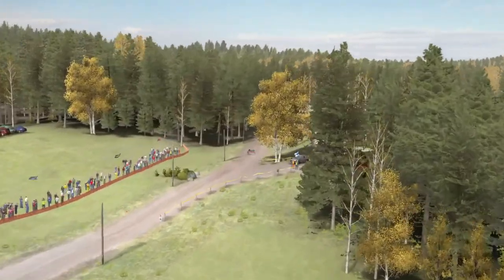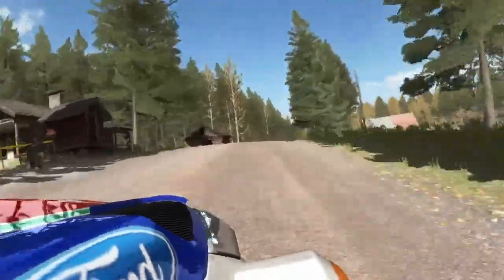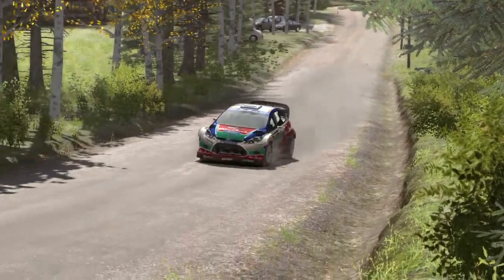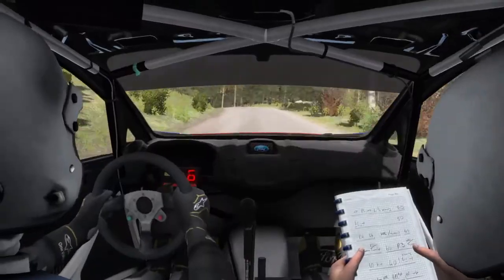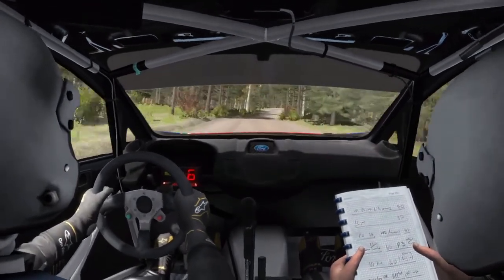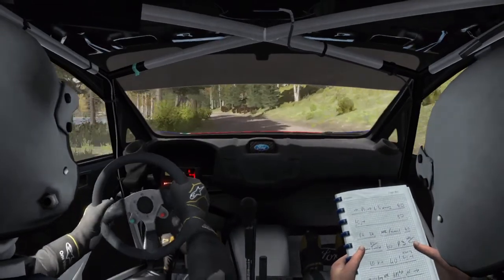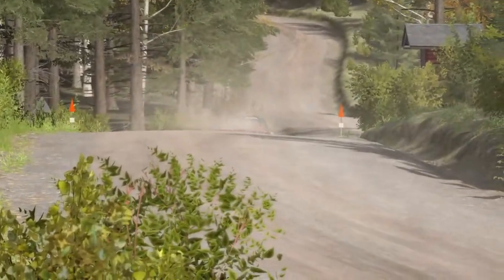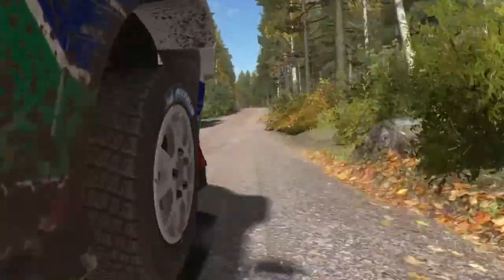DiRT Rally_20170521181531